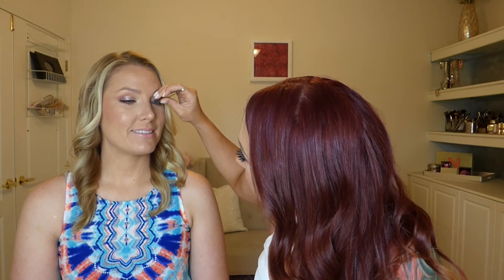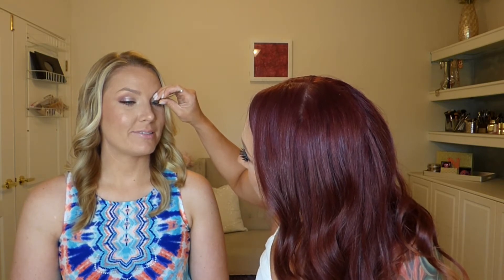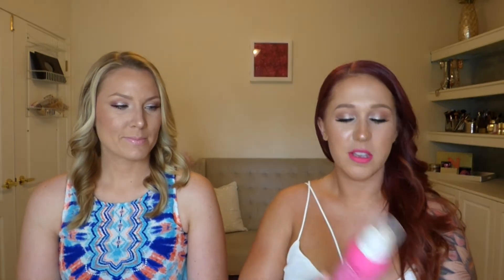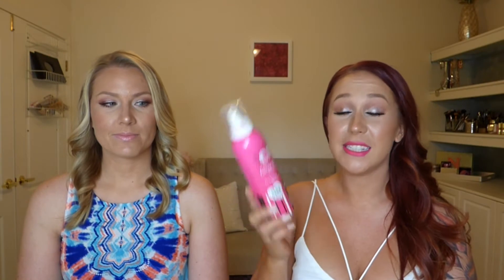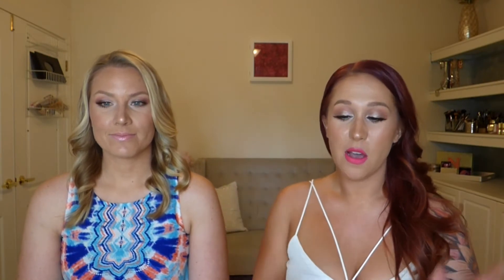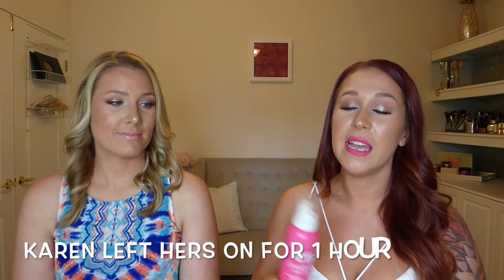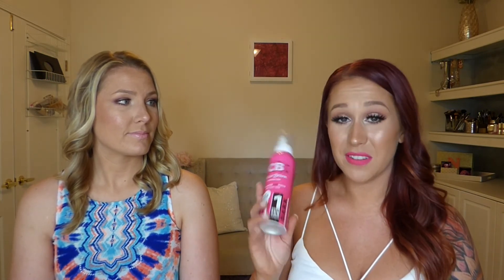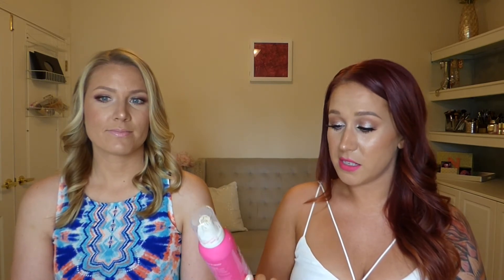Cocoa Brown Self Tanner | Dark in 1 Hour?? | Ft. Special Guest!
Nail color: Fanci Gel "Marshmallow"
My lashes: Iconic
On my lips: Viva Glam Miley
On Karen's lips: L'Oreal Julianne's Nude + Nyx butter gloss "Eclair"

SMILE SCIENCES TEETH WHITENING KIT FOR $29 (normally $299) using code BEAUTYFIX

Self tanner & mitt provided for this video by Cocoa Brown. I do not accept payment for positive reviews on products I don't love, however I am happy give a positive review when I do love a product!